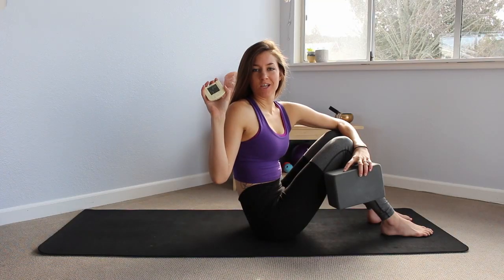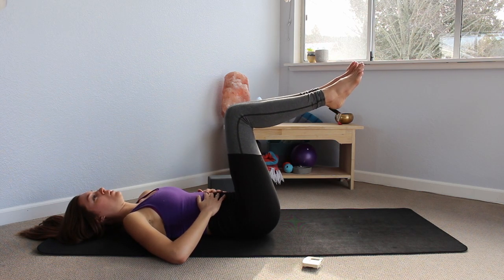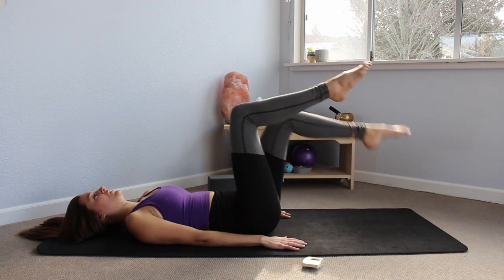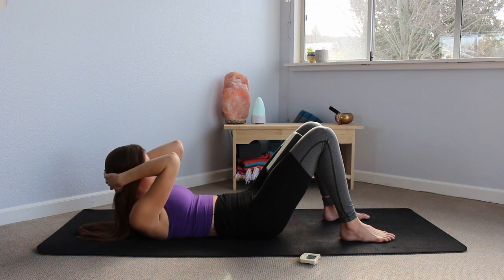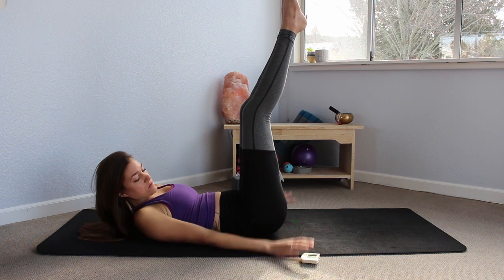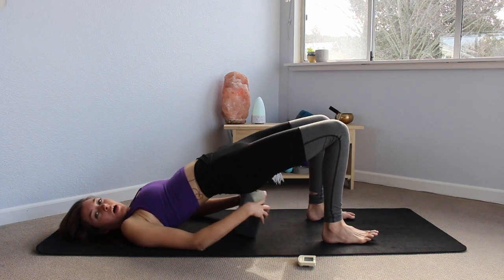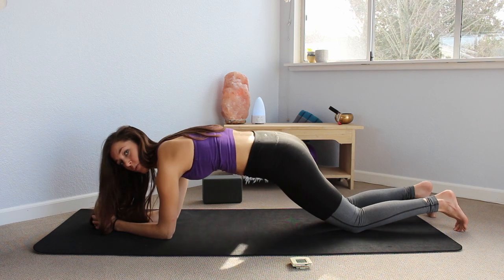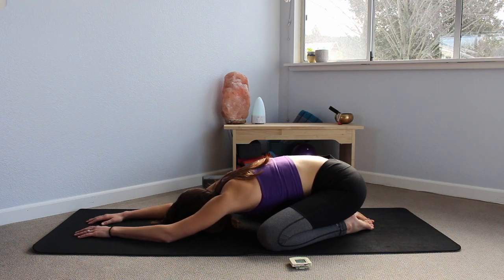Core Yoga for Beginners | 5 Min Core Workout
Core Yoga for Beginners , 5 Min Core Workout. This 5 minute abdominal strength workout will ease into creating a stronger, more supple core center.  I hope you will love these core yoga exercises that are beginner friendly!

Have a Yoga Question? Leave me a Voicemail-

Equipping you with the tools to take control of your Wellness and start your Journey to a Healthier Life Span.